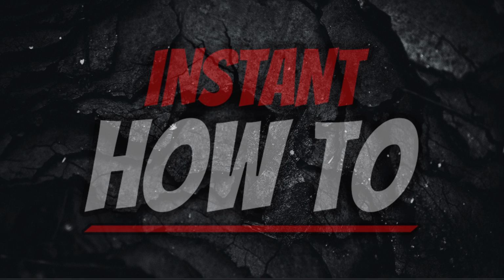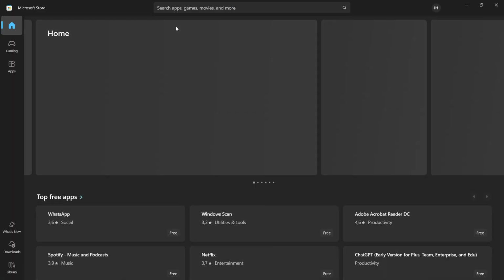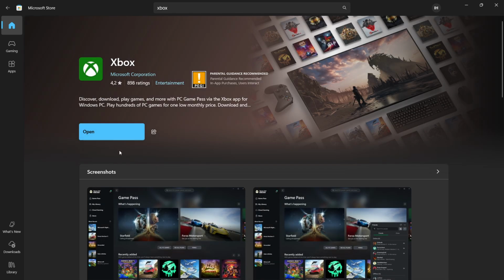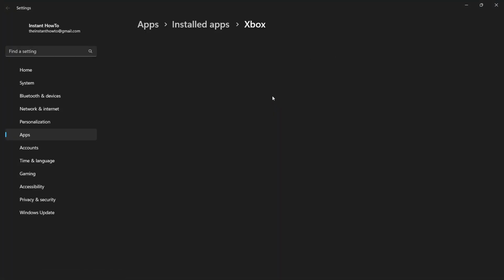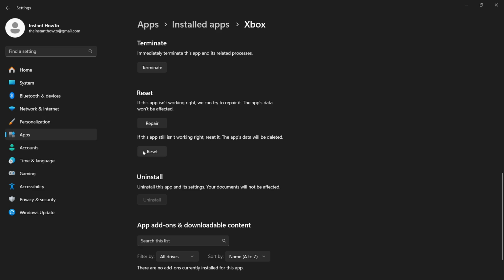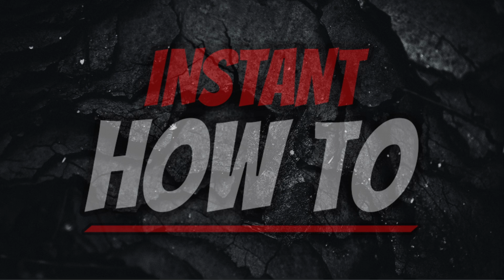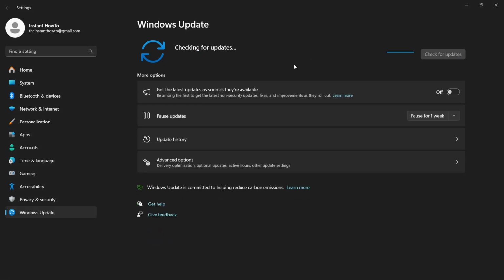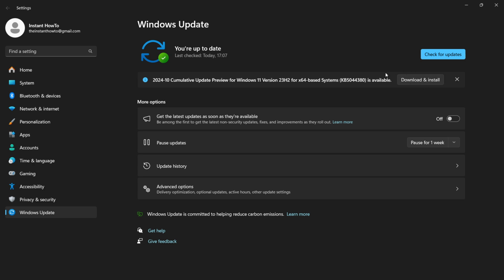How To FIX Xbox App Not WORKING Or OPENING On PC (ALL FIXES 2026)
In this video, I'll show you how to fix xbox app not working on PC. This is a full guide on how to fix xbox app not opening on PC or laptop in 2026.

In case you've been trying to fix xbox not opening on PC, this is the video you need to see!